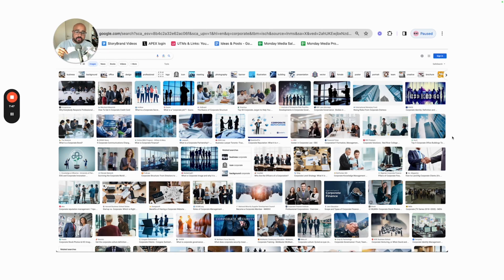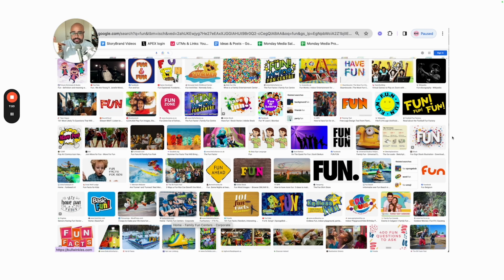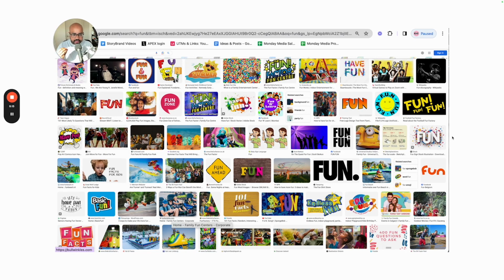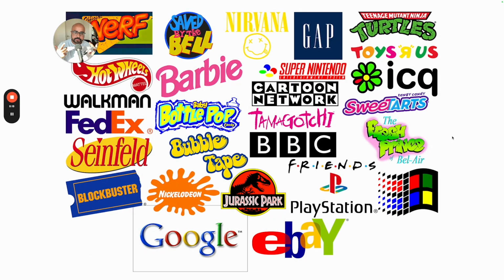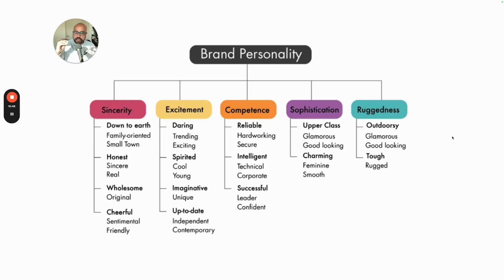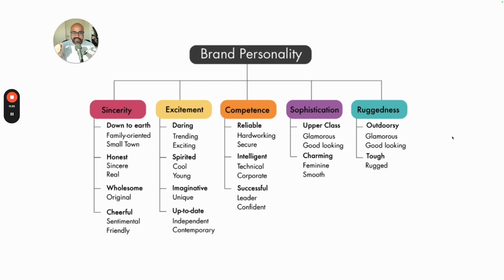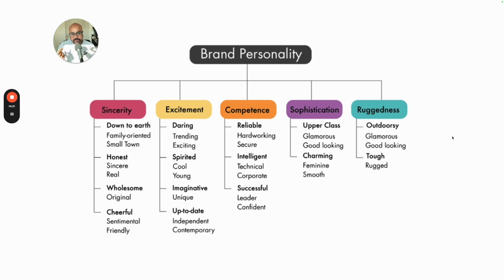How Sam Ovens came up with Skools branding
In this video I talk about the difference between Brand Identity and Brand Story and why you need both to make a great brand. I use Skool as an example of Brand Identity and explain how Sam Ovens came up with the logo as a means to help him tell the story of Skool's brand.

🥂 to your growth,

Lucah